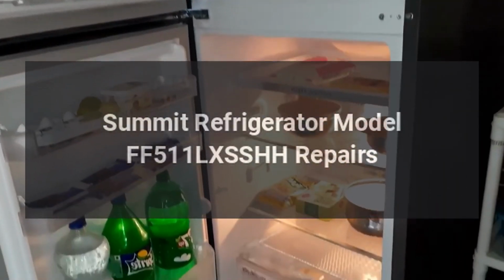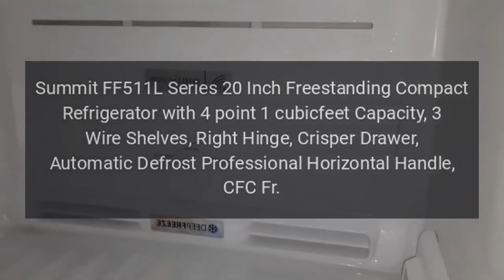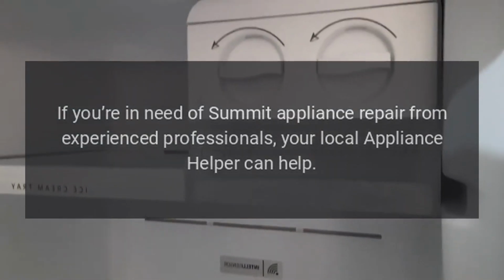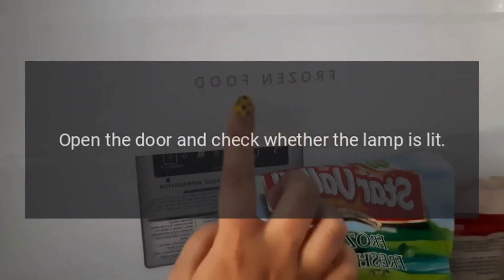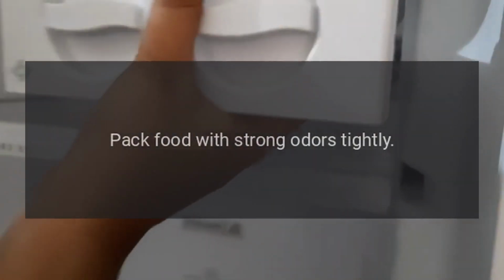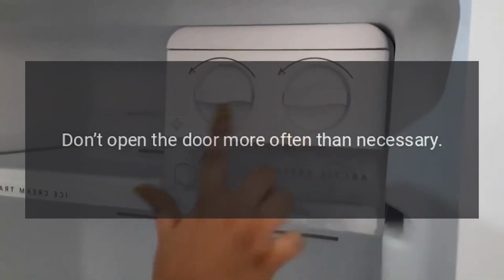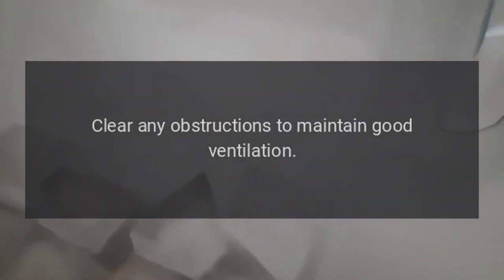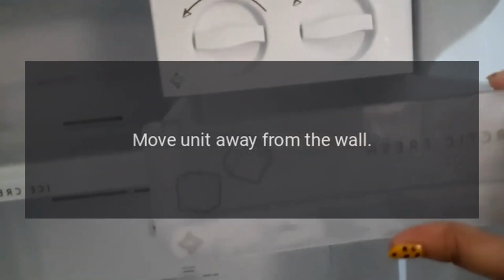Summit Refrigerator Model FF511LXSSHH Repairs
Summit FF511L Series 20 Inch Freestanding Compact Refrigerator with 4